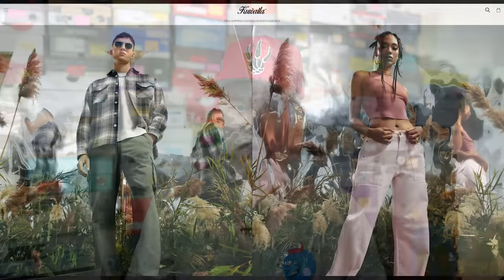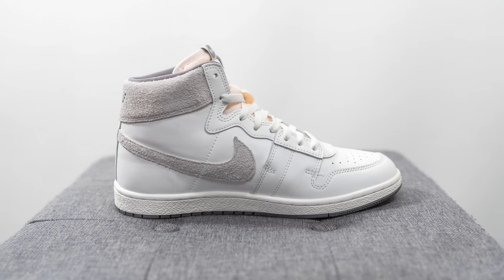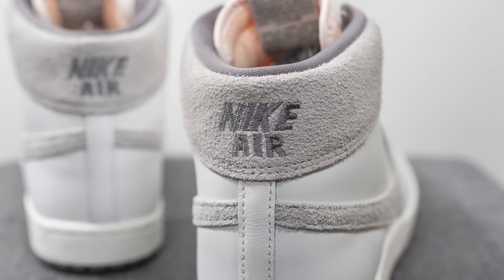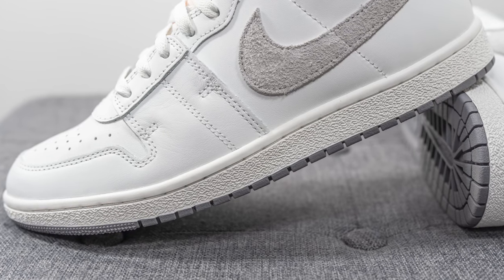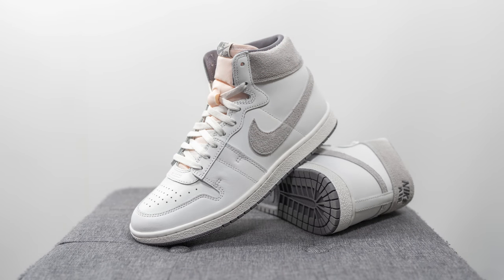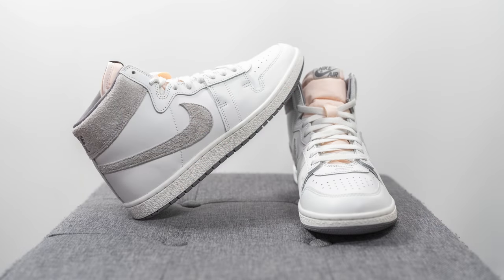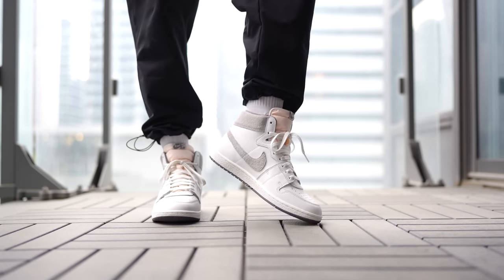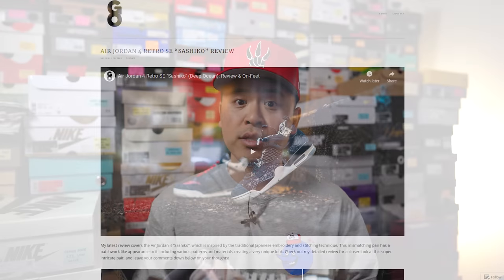Nike Jordan Air Ship PE SP "Tech Grey": Review & On-Feet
Today I'm back with another Nike Air Ship review! This time I'm covering the recently released "Tech Grey" colourway, which is a perfect summer time sneaker. Crafted using premium smooth white leather, along with shaggy grey suede accents, these are an ultra wearable and simple colourway that I was a big fan of!

Check out Kuwallatee at Kuwallatee.com, and on Twitter and Instagram at @kuwallatee!